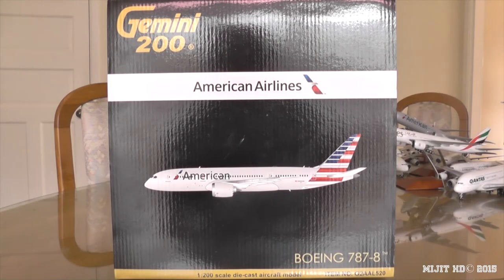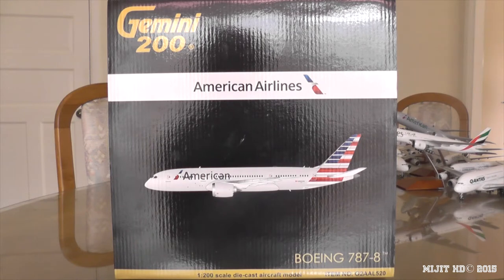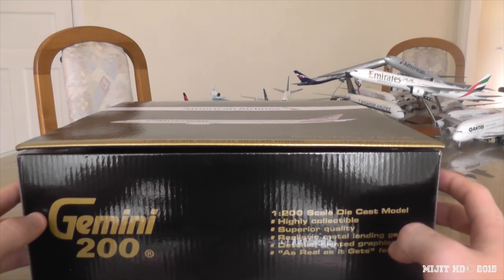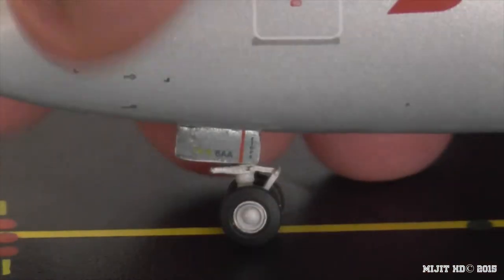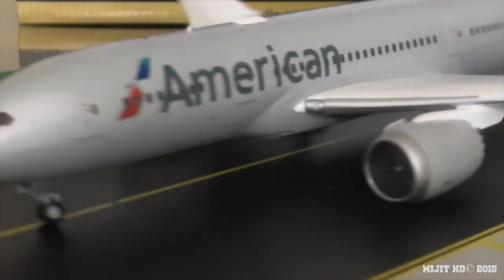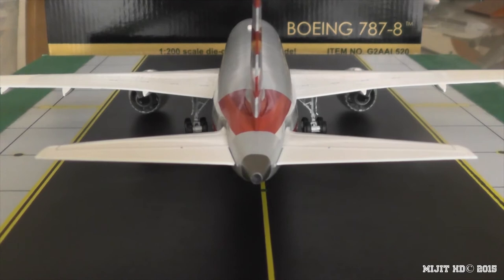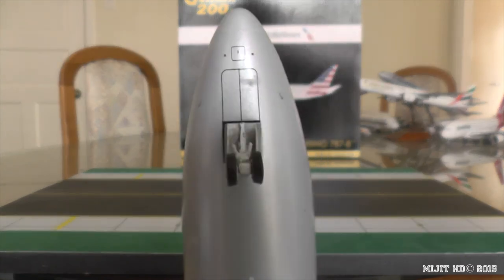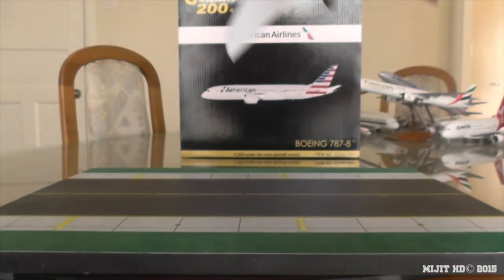Gemini Jets 1:200 American Airlines 787-8 Unboxing and Review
This is my third 787 model and my third American Airlines model.

I pre-ordered this from collectibleaircraftwingsaustralia.co.au

Aircraft Description
Scale: 1:200
Airline: American Airlines
Aircraft: Boeing 787-823
Reg #: N800AN
Flag Carrier: USA
Livery: 2013's colours
Manufacturer: Gemini Jets (Gemini 200)
Engine Type: 2x General Electric GEnx-1B

Seating:
Business: 28 flatbed seats, rows 1-7; Main Cabin Extra: 57 seats, rows outside 8-13 middle 8-11; Economy: 141 seats, rows outside 14-30 middle 12-30    Total: 226 seats

Spinning Engines: Yes
Steerable nose gear: Yes
Rolling wheels: Yes (rubber)
Tilting wheels: Yes
Stand: Yes
Gear up, gear down: Both (magnetic)

Next videos: Etihad A380, and Virgin Atlantic 787-9 unboxings